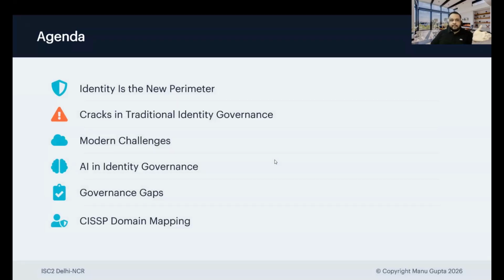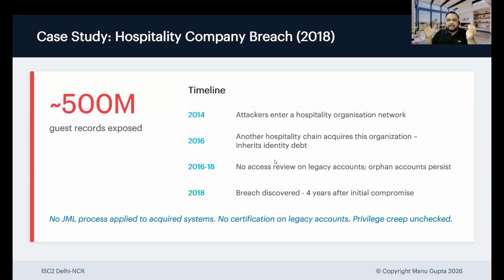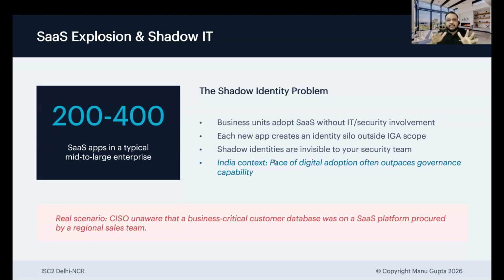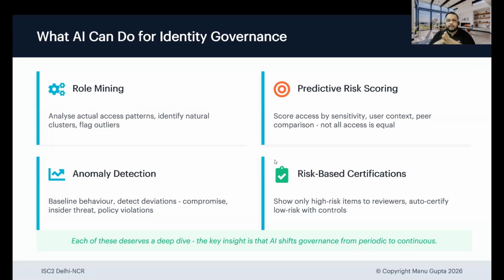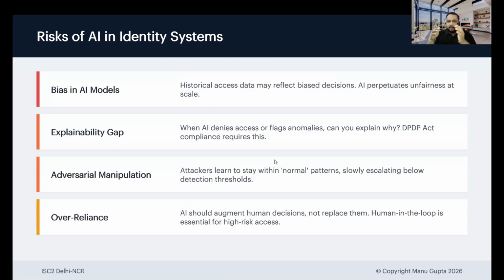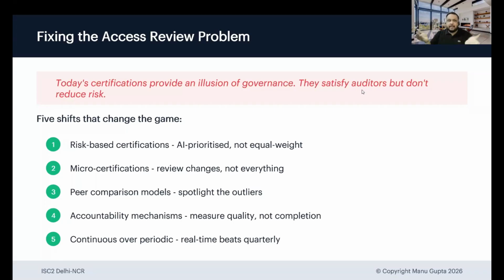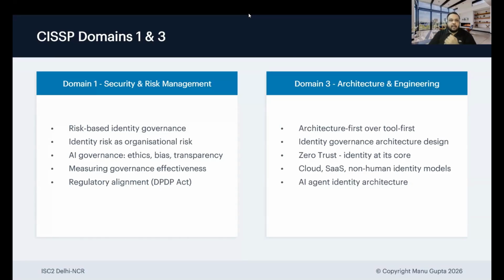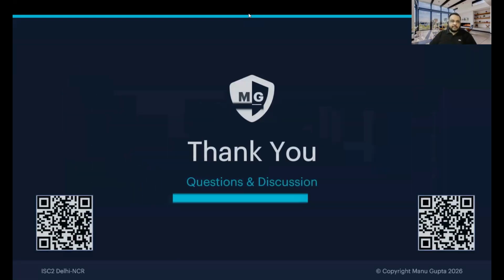Modern Identity Governance in the Age of AI by Manu Gupta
ISC2 Delhi-NCR Chapter Event on Modern Identity Governance in the Age of AI by Manu Gupta